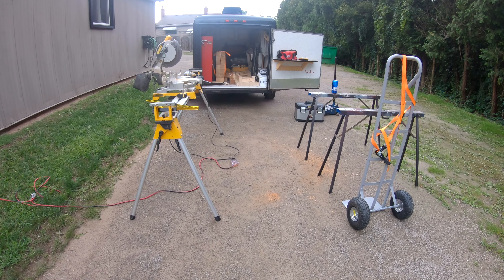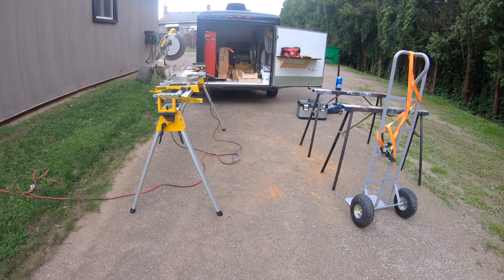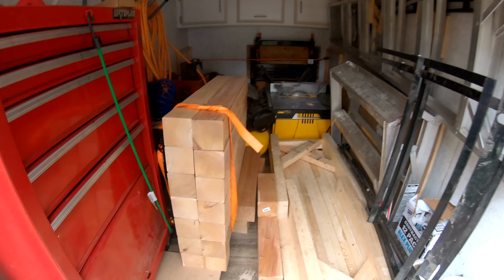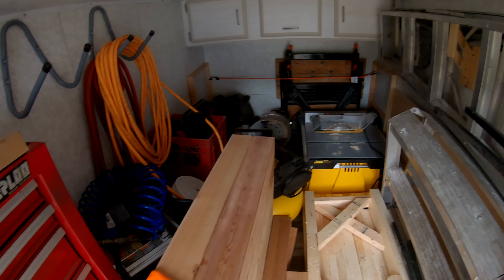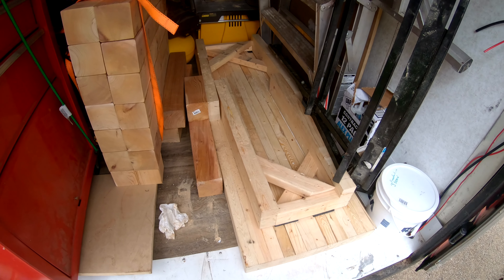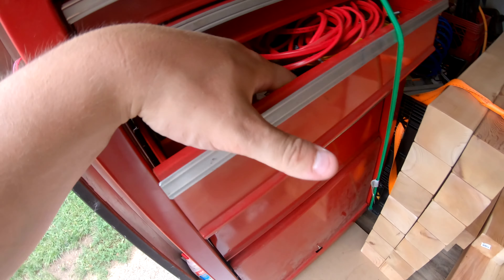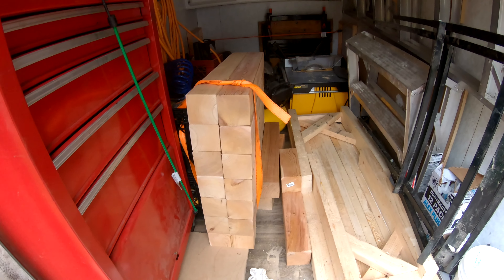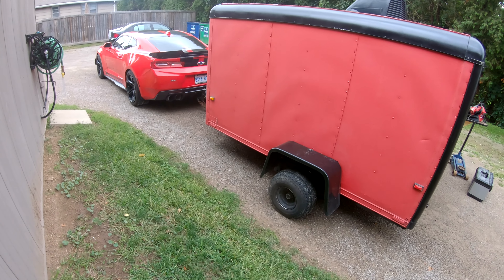My Camaro is better then your Silverado Ram F150 Sierra and those other trucks.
I'm starting over and I am doing it with the car that brought me here. Rather then need more I am making due and making good use of what I have.